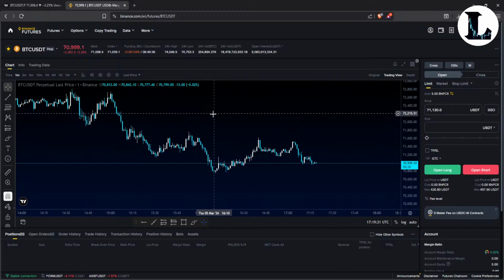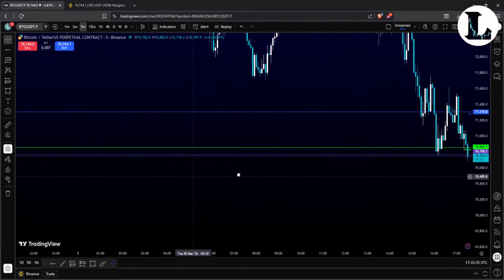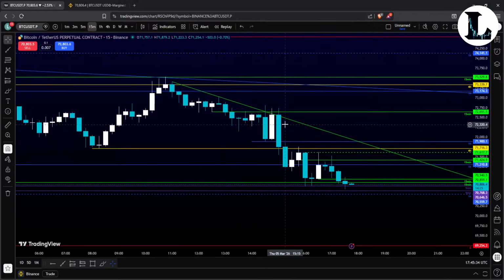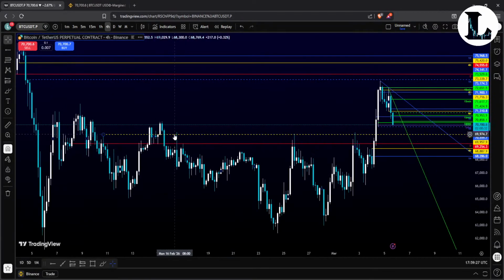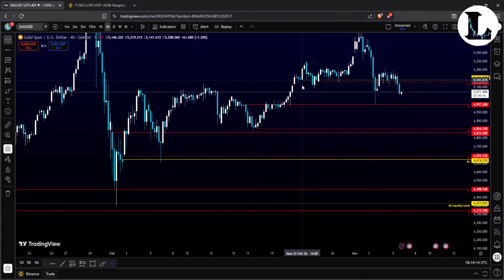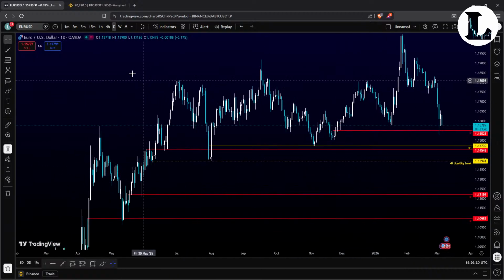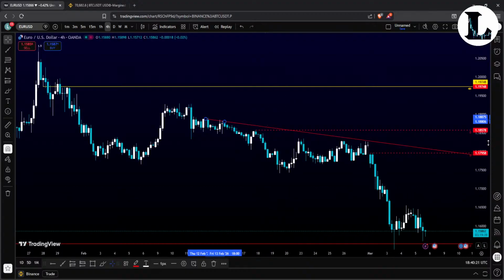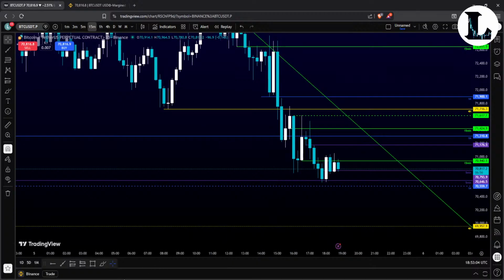🔴 LIVE | Trading Bitcoin with 5$ on 100x